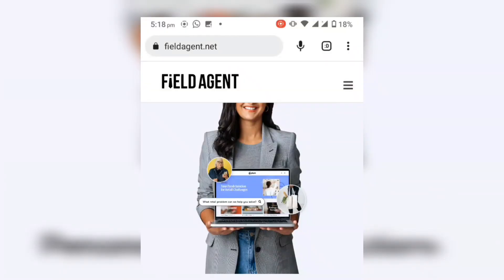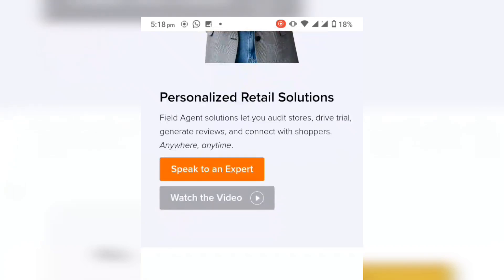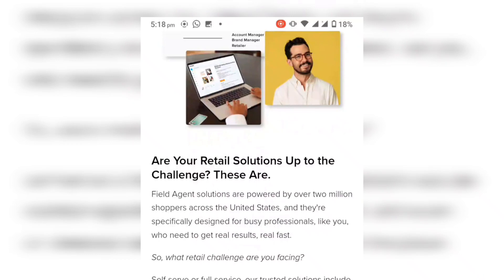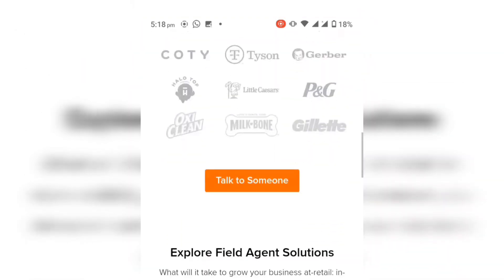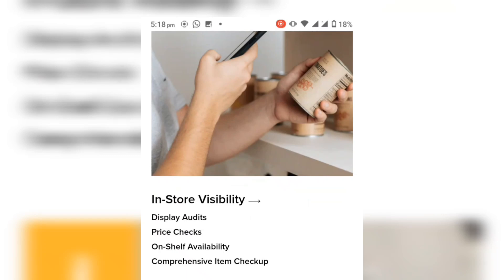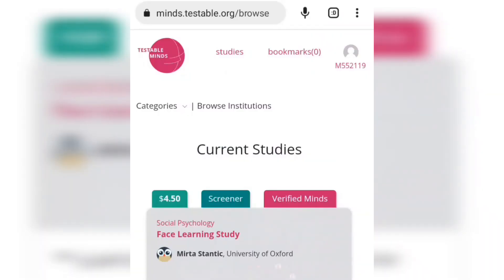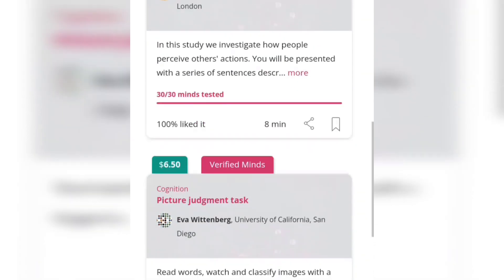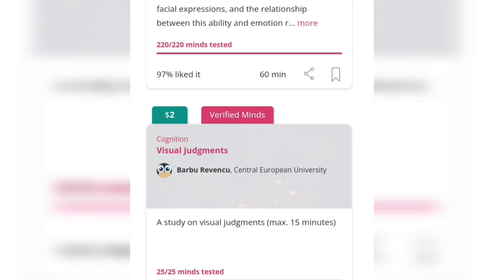Work From Home(3 websites to earn money online in 2023)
In this video I share work from home jobs, 3  websites  to earn online in 2023  and you can do it with your phone in South Africa and neighbouring countries.

Companies mentioned

Please search Study Pool on the web

All the best to you guys🙂